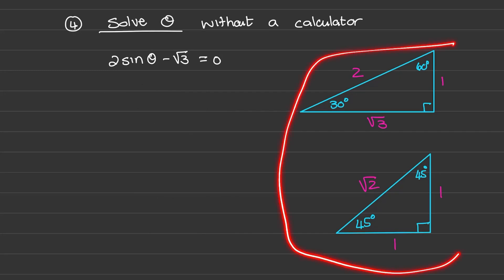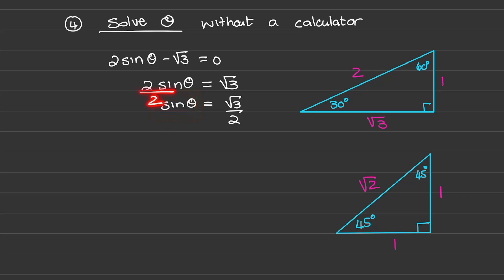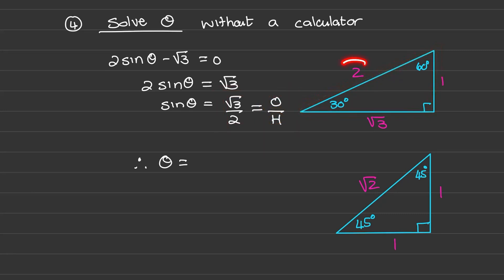Trigonometry – Solving Equations with Special Angles (without a calculator)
In this video we will learn how to solve trigonometric equations with the special angles of 30, 45 and 60 degrees for High School Mathematics. Note that we will not require a calculator for this example.

This content is revision for Grade 10, 11 and 12 Mathematics learners (NSC, CAPS), remember that Trig. is tested in Paper 2.